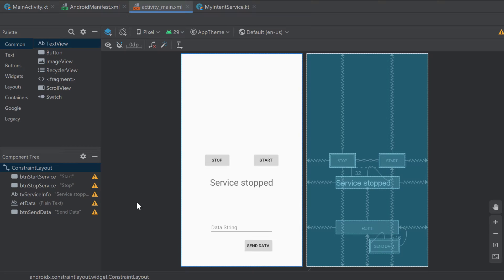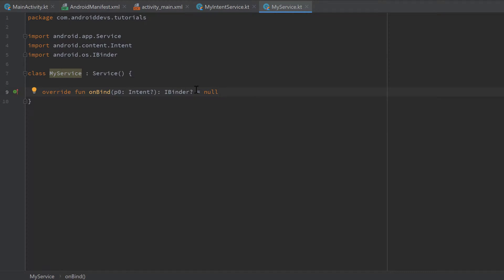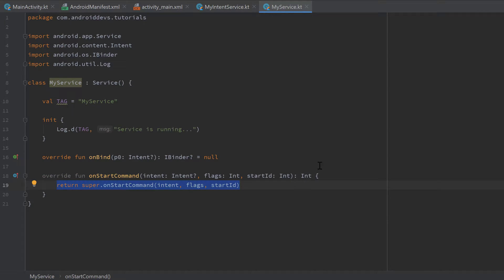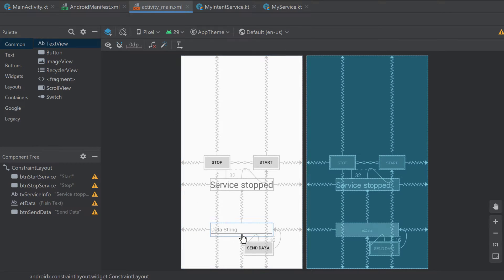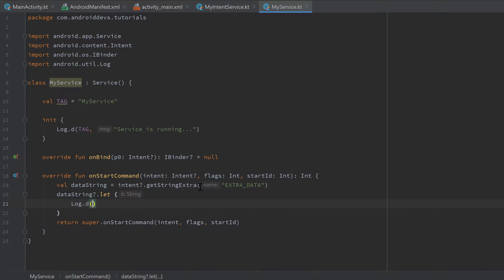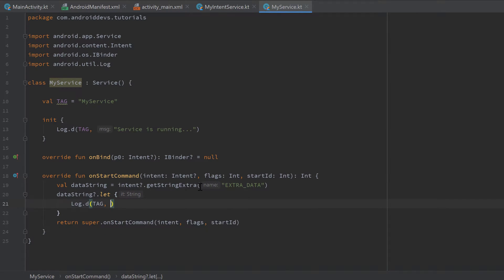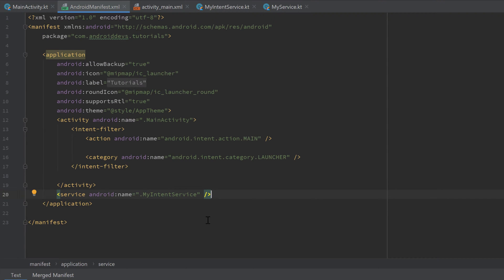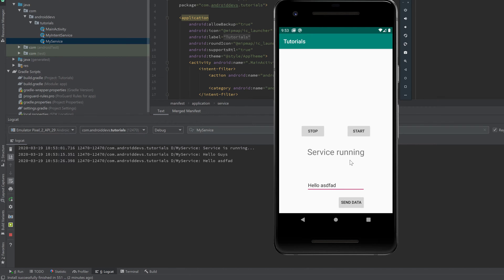SERVICES - Android Fundamentals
In this video we will explore the service class, create a service with it and understand the differences to an intent service.